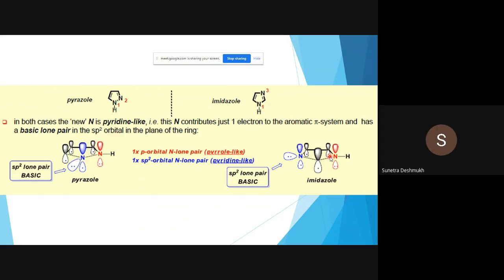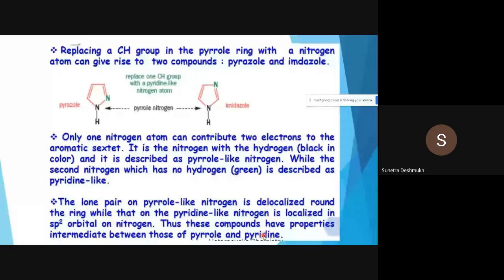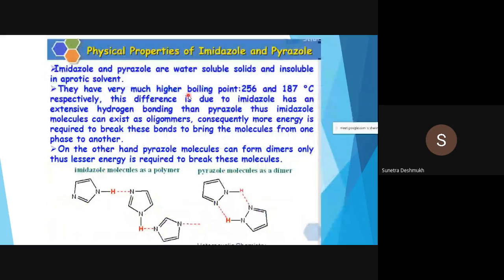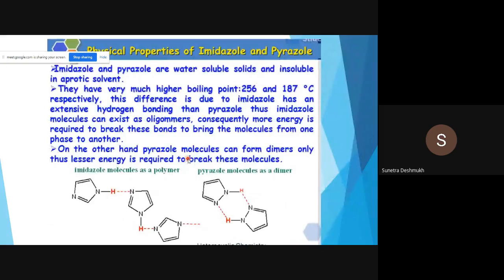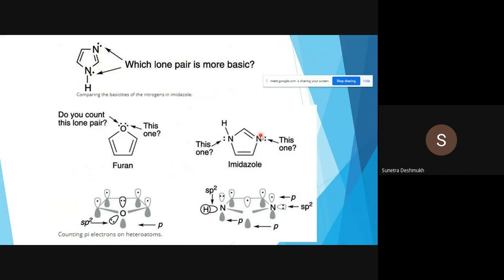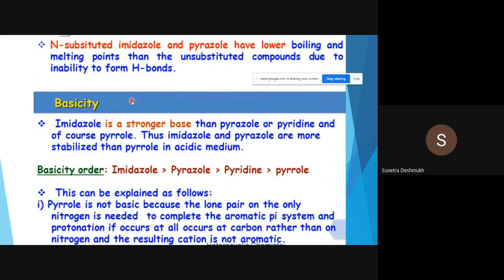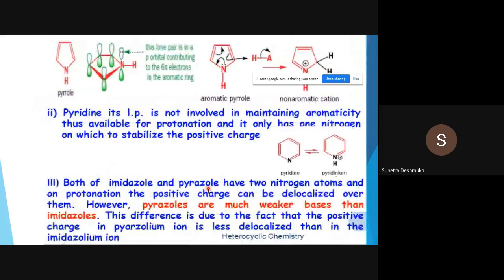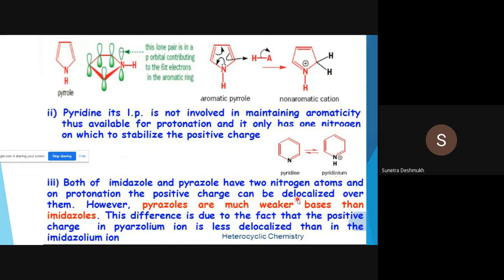pyrazole imidazole Part D